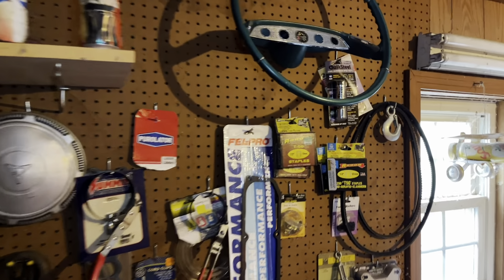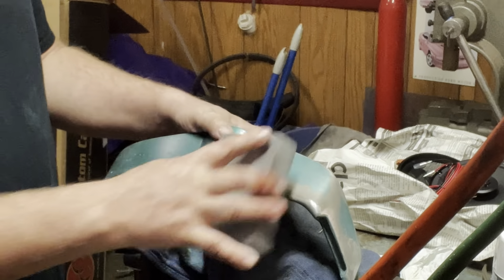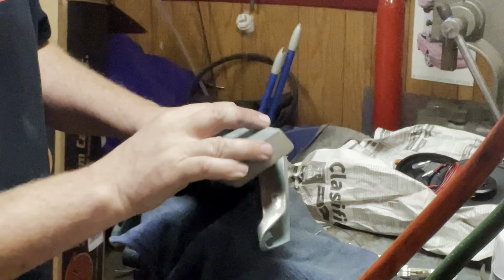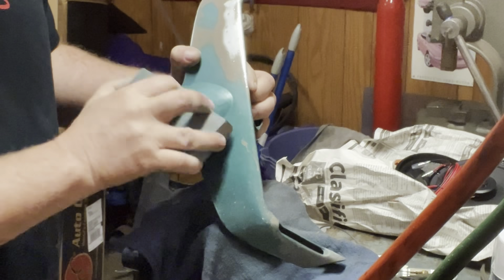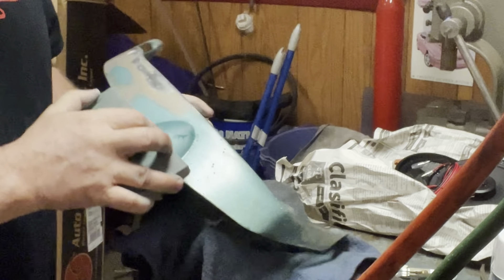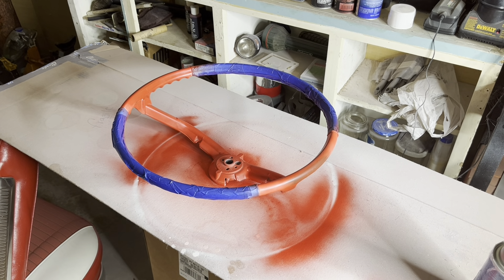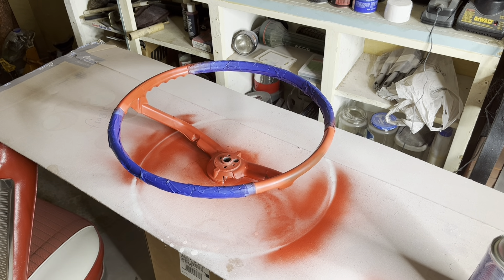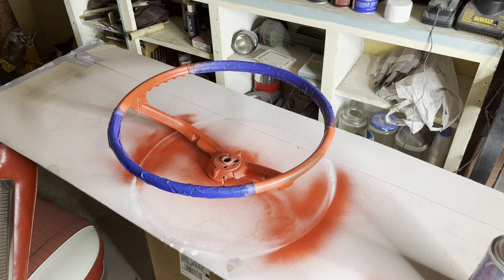61 Impala steering wheel resto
Taking a junky green steering wheel, putting it in a red car!